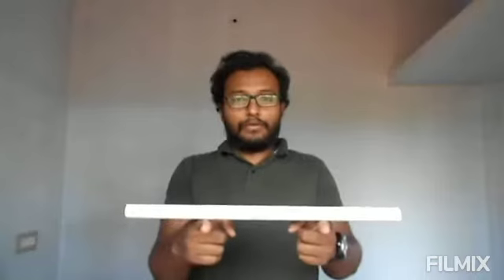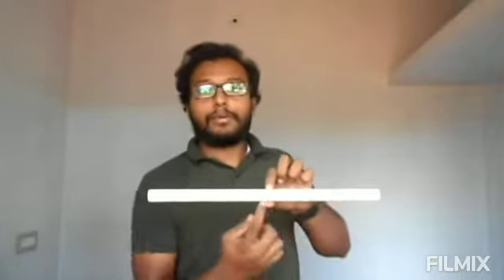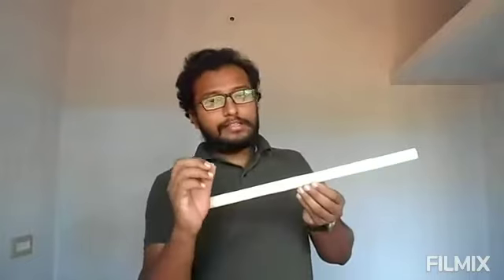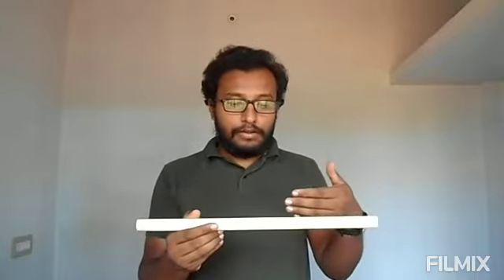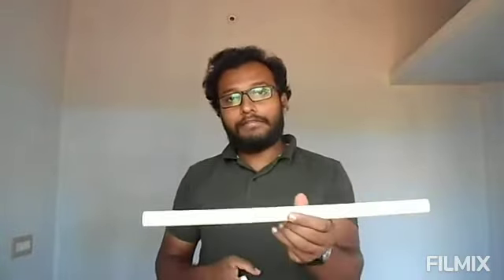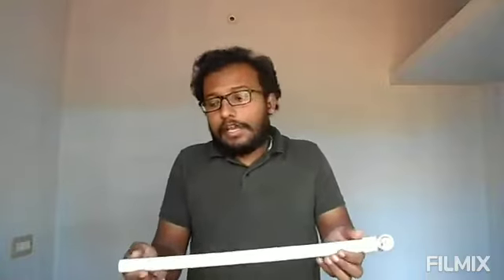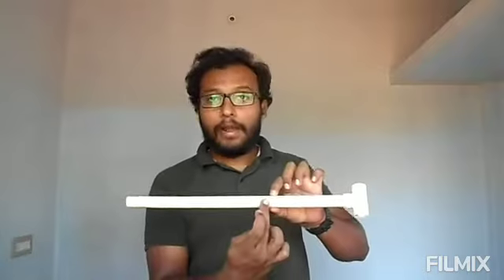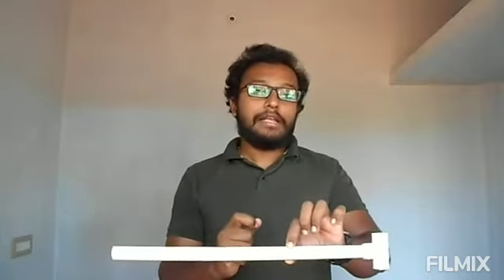Center of gravity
Centre of gravity of a uniform and non uniform object, and geometric center of the object (an electric pipe with a T shaped adopter) are discussed